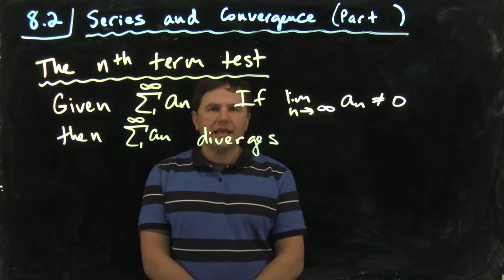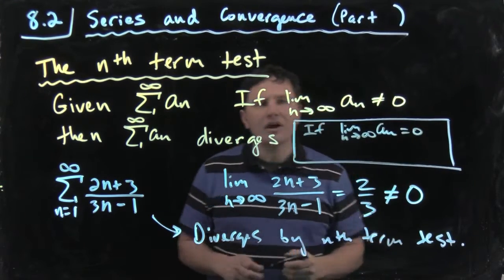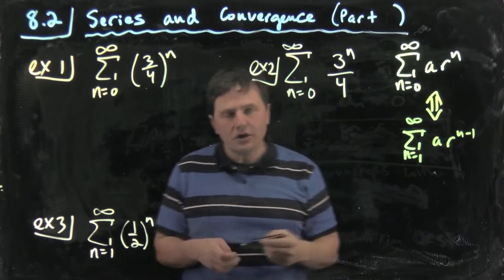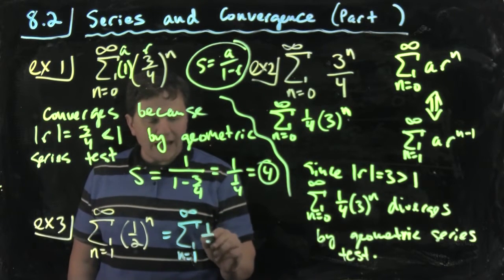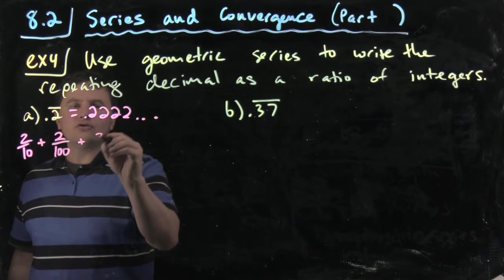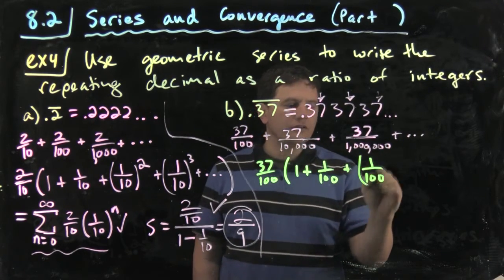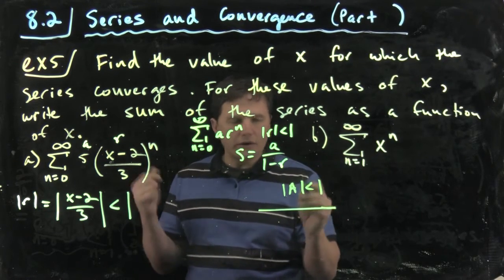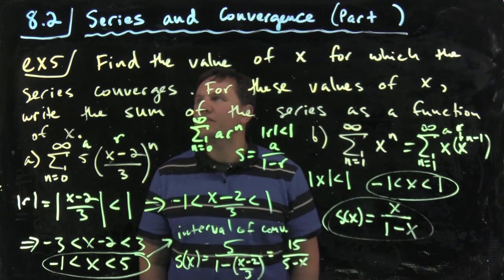Lecture (8.2) Series and Convergenc (Part 2)